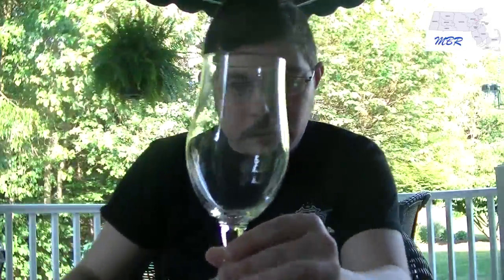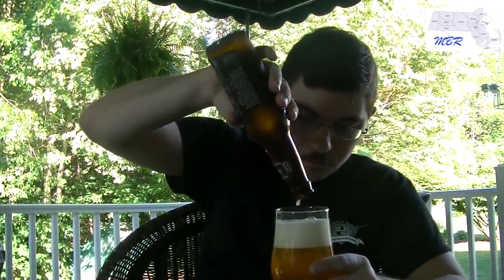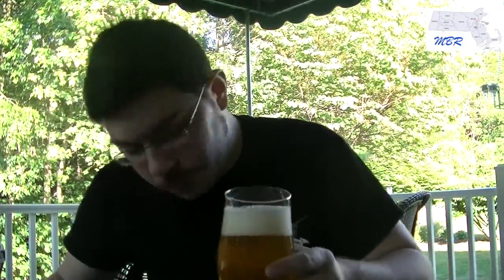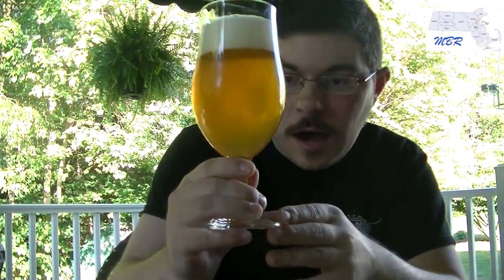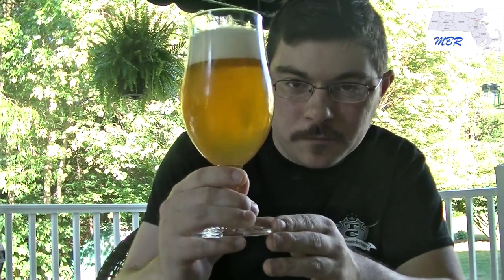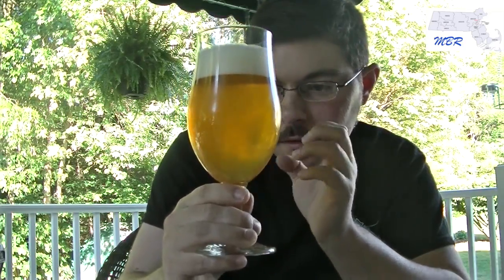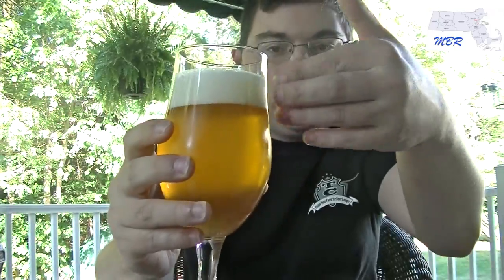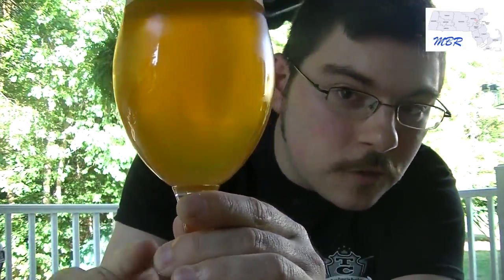Massachusetts Beer Review: Victory Dirtwolf Double IPA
Dirtwolf Double IPA from Victory is the beer reviewed.

8.7% abv
Seems IBUs on this beer are unknown.